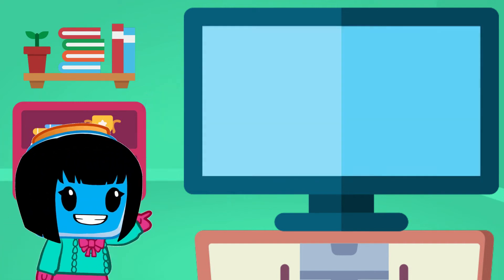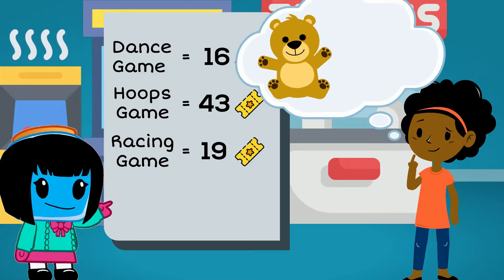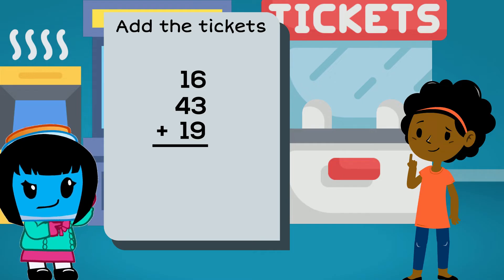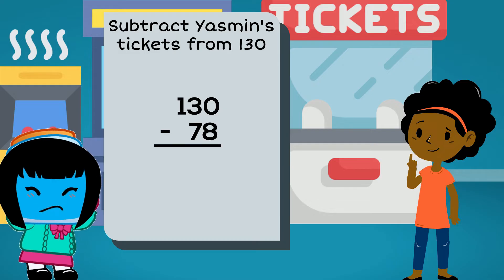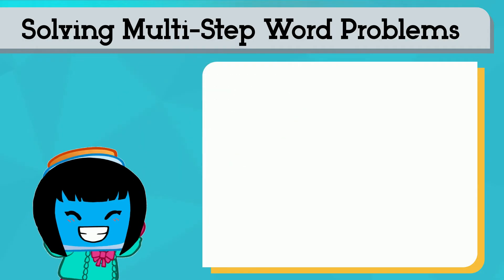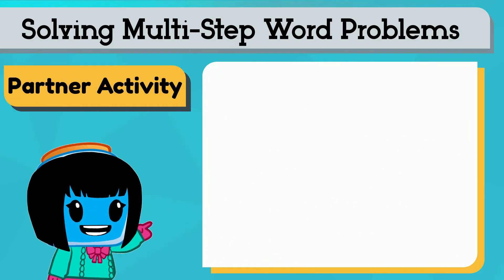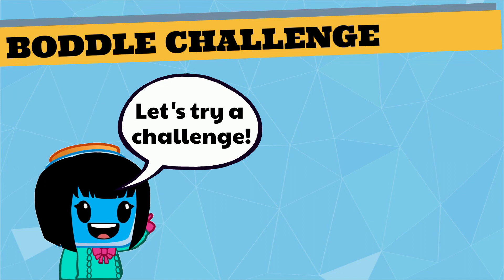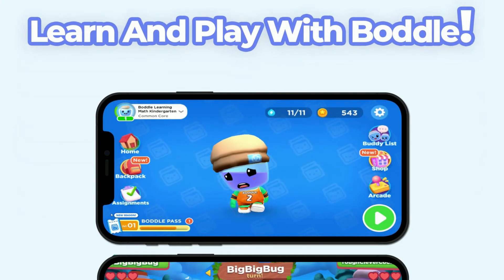Multistep word problems - 4th Grade Math 4.OA.A.3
In this lesson with Boddle, students will learn how to solve word problems that have more than one step. Students will see how to break a problem up into smaller and more manageable pieces.